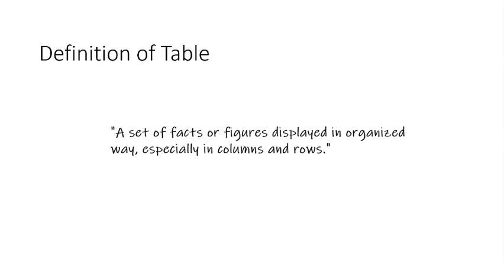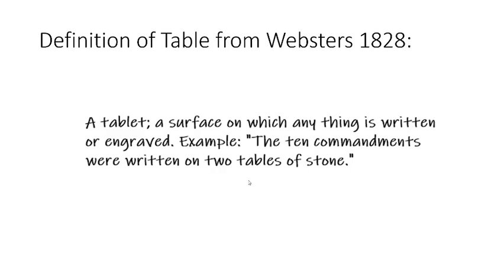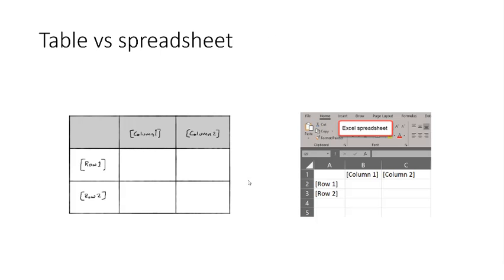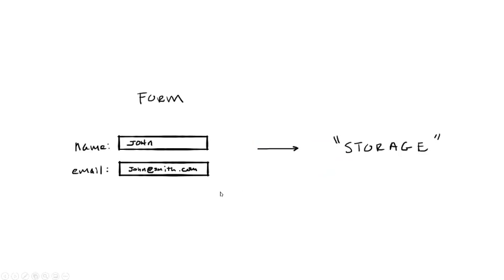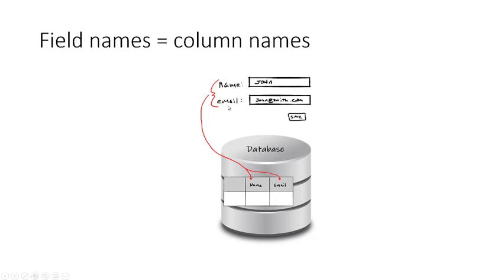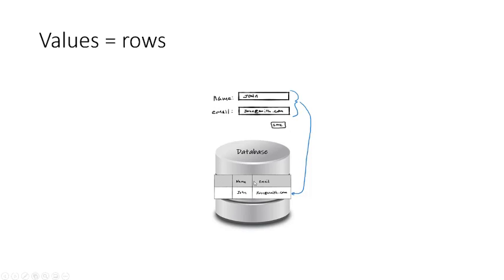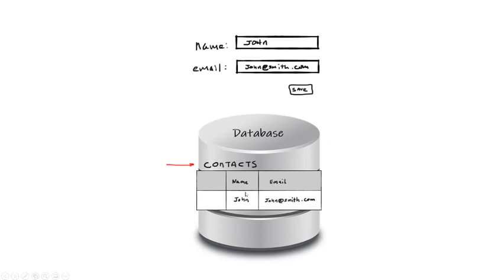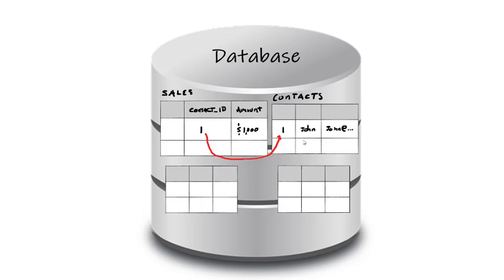What is a table (in technology)?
What is a table and how is it different from a spreadsheet? How are they used?

This is a very basic video which should help anyone especially if they have no prior technology knowledge or background.

And there are even a couple gems in here for the nerds out there. :)

This started out as a video to help business clients because I found that they often were missing this key definition in their vocabulary.

If someone said "table" in the discussion, I could see their eyes glaze over immediately. So my hope was that this would help them feel a bit more in control of the conversation and therefore their projects.